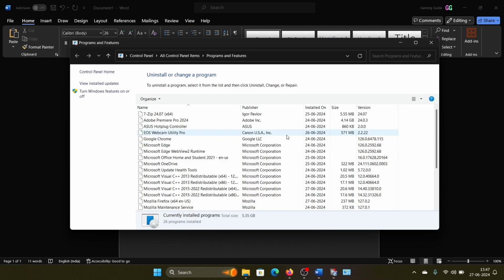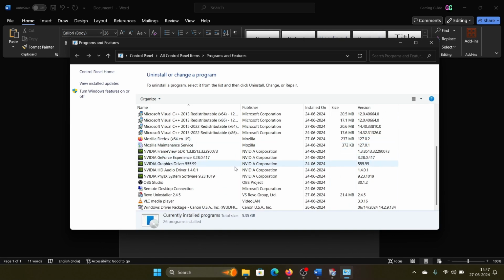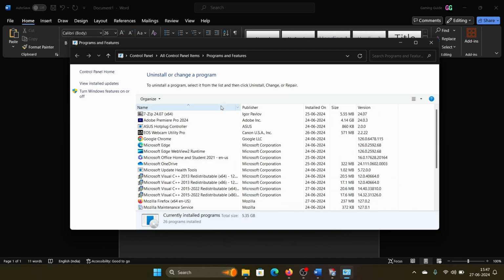How to Uninstall Programs Not Listed in Control Panel on Windows 11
Video Title: How to Uninstall Programs Not Listed in Control Panel on Windows 11

If you wish to uninstall Programs not listed in Control Panel in Windows , then please watch this video.